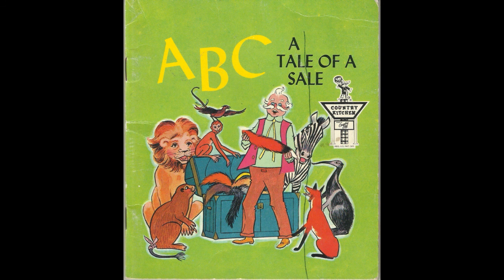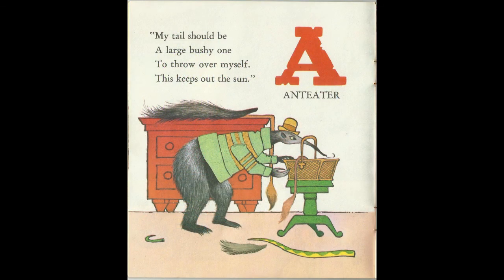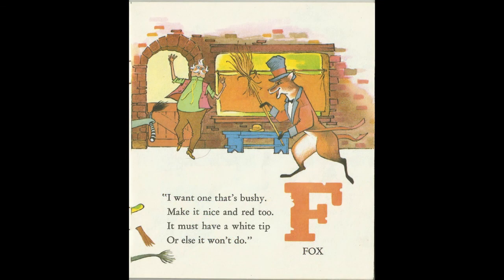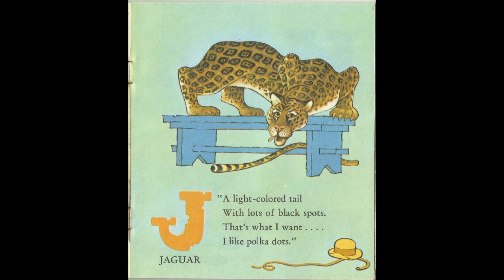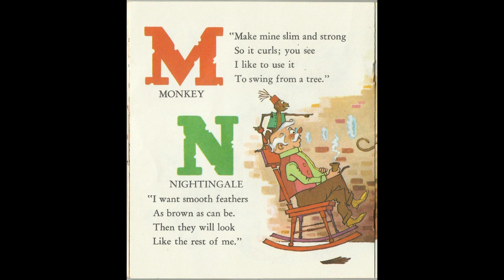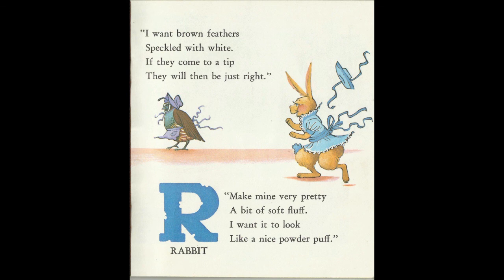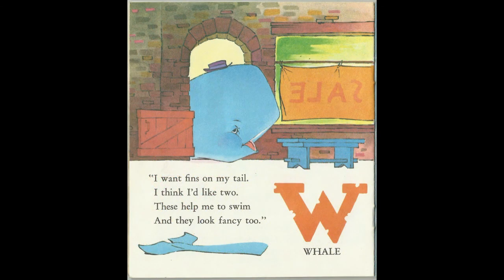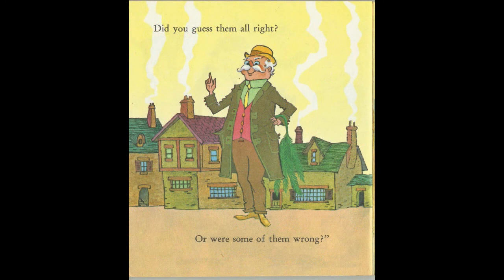Childrens Book ABC A Tale Of A Sale Open and Reading ABCs Animals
This video is the opening and reading of a Childrens Book titles "ABC A Tale Of A Sale".

This book goes through the abcs and has a poem about an animal like zebra, goat, lion, beaver, monkey, fox, elephant and more starting with the letter of the alphabet buying a tale they want.

Your kids can learn the ABCs and see different animals. Let me read the book to your children. They can learn and enjoy it.